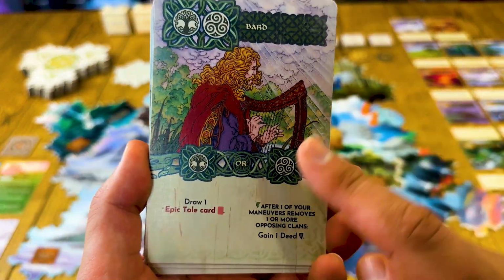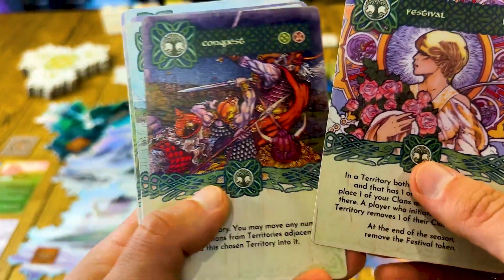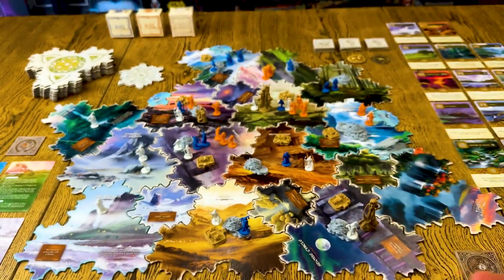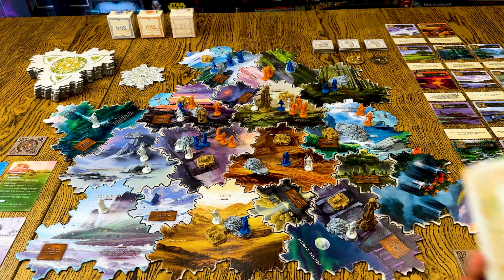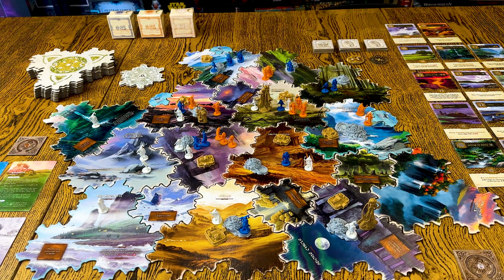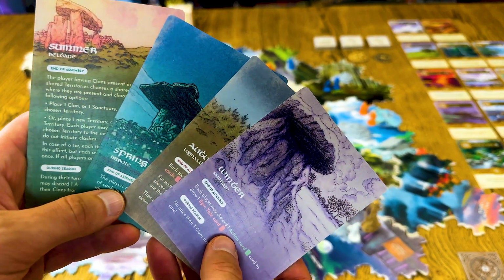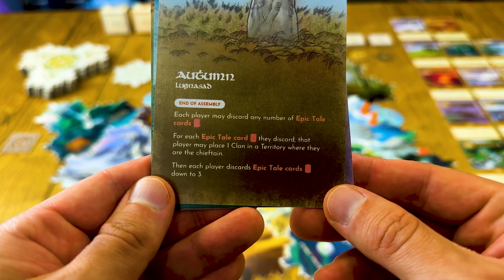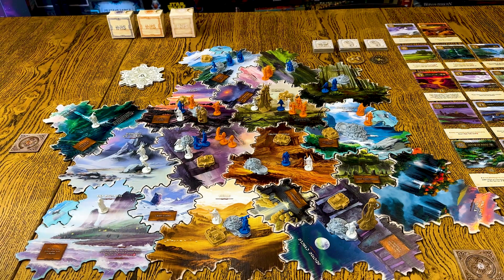Inis Big Box: Prototype Review. The legend is back with a new expansion and components!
- BGG description -
Inis is a game deeply rooted in Celtic history and lore in which players win by being elected King of the Island (Inis).

Careful drafting, hand management, bluffing (especially once players understand the importance of passing their turn), good timing, and a precise understanding of the balance of power are the keys to victory. After a discovery game, you'll be ready for a full and epic game, where an undisputed player will be king by the Assembly for his merit and wisdom.

Inis: Big Box, contains both Inis and Inis: Seasons of Inis.